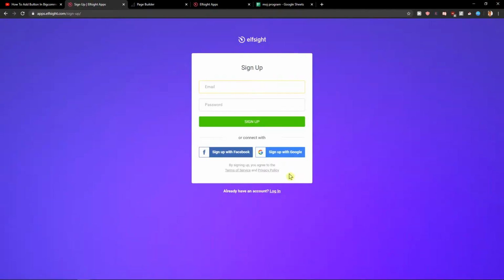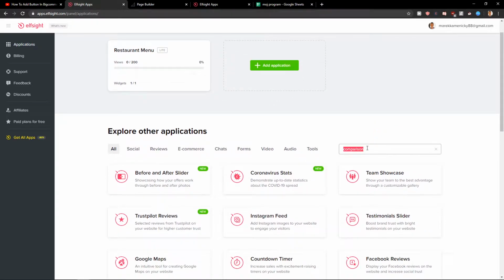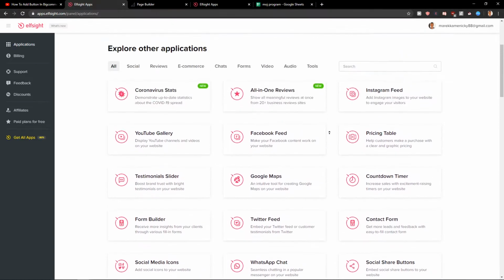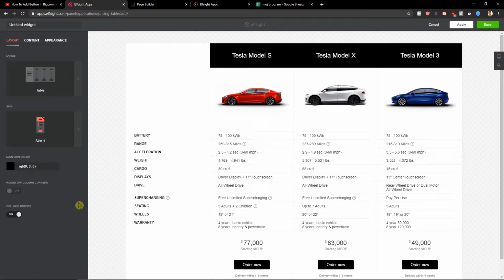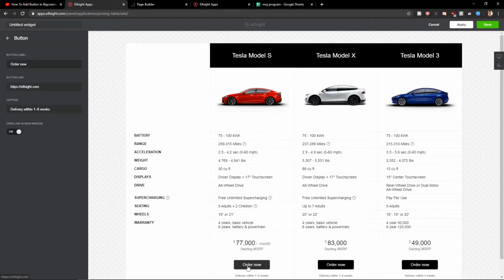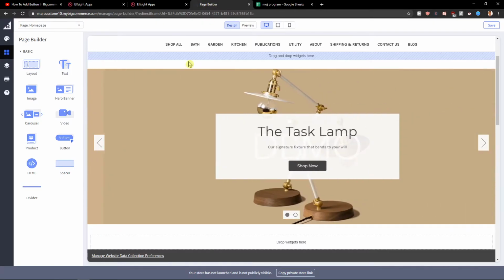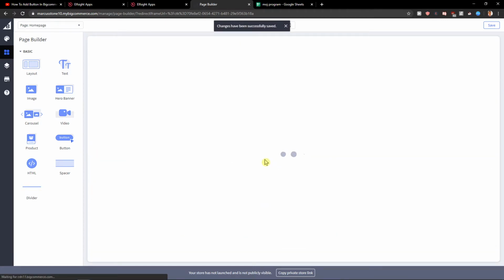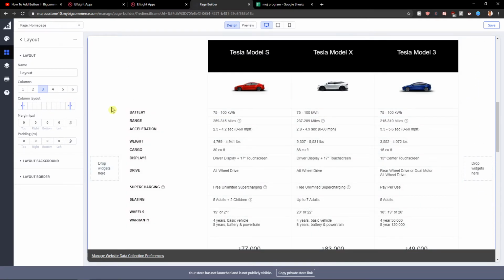How To Add Comparison Table In Bigcommerce